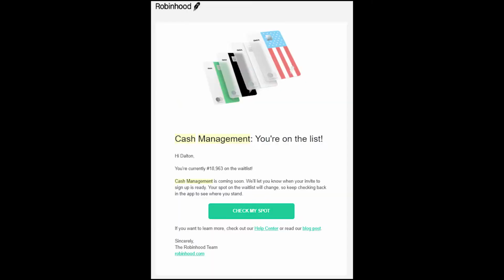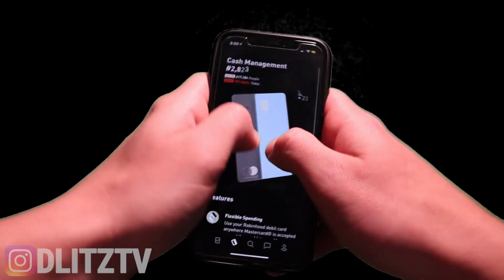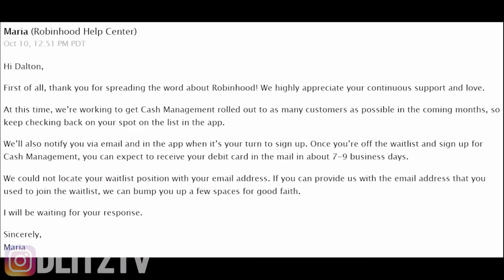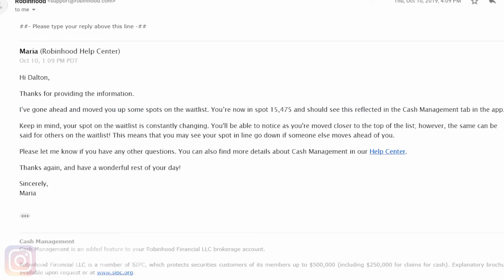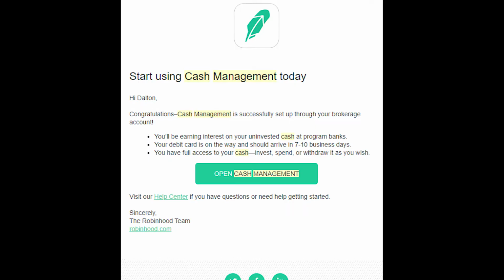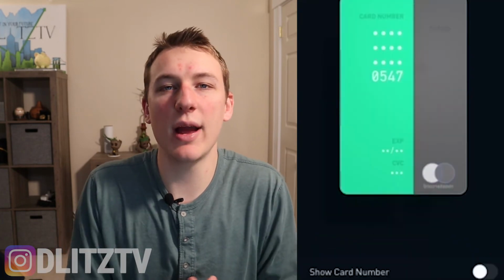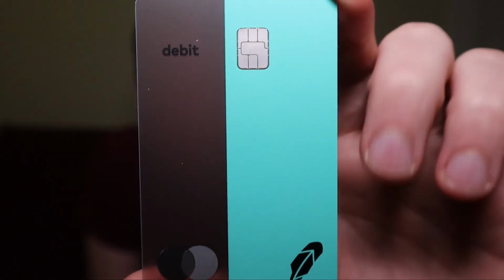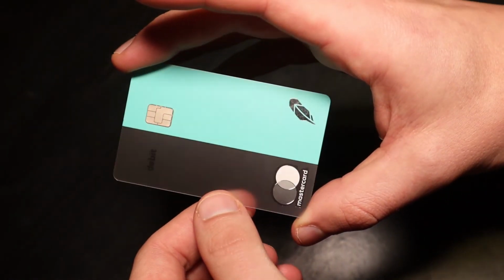HOW LONG DOES IT TAKE TO GET ROBINHOOD CASH MANAGEMENT - Here's How Long It Took Me!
In this video I show you exactly how long it took me to get the Robinhood Cash Management account as well as the Robinhood debit card. I know there are over 1,000,000 users in the waitlist for their Robinhood Cash Management account, but I was one of the lucky users to be granted access and receive the card in the mail. If you are wondering how long you need to wait before getting accepted from the list, this will be a great video to watch.

Have you received your card yet? What number are you on the list? Let me know :)